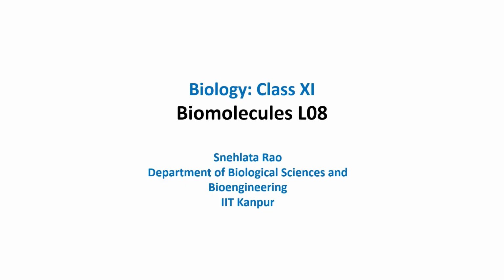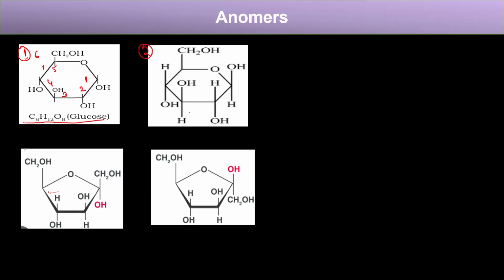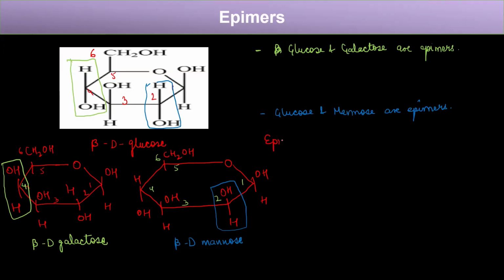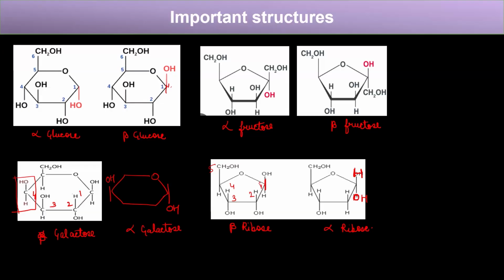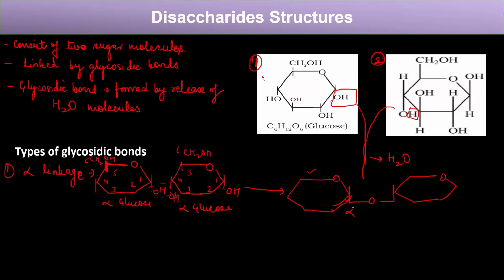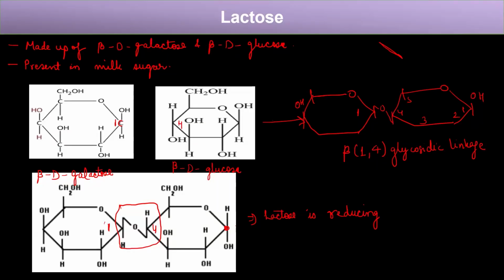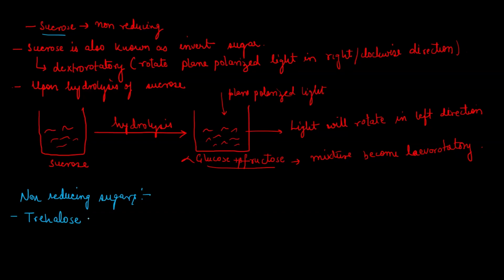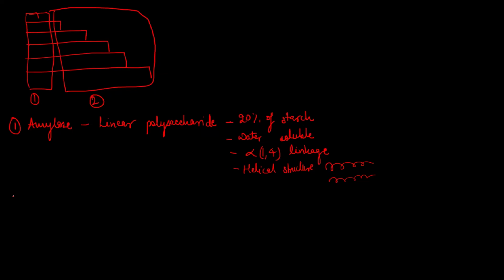Biomolecules | Lecture 8 | Class 11 Biology | Snehlata Rao